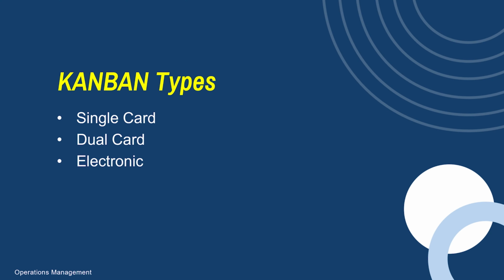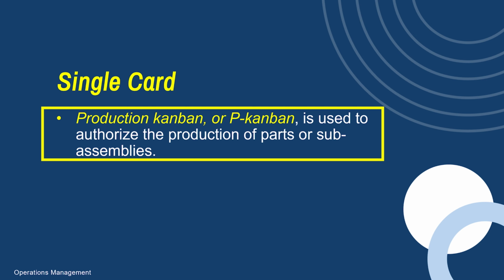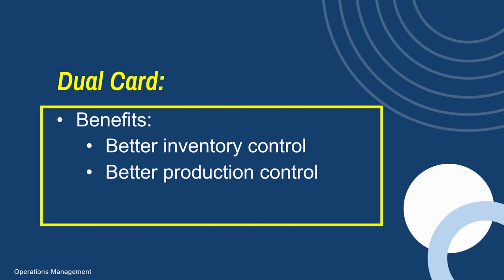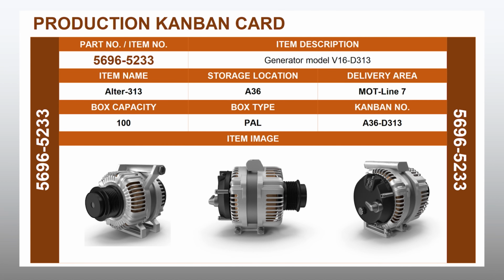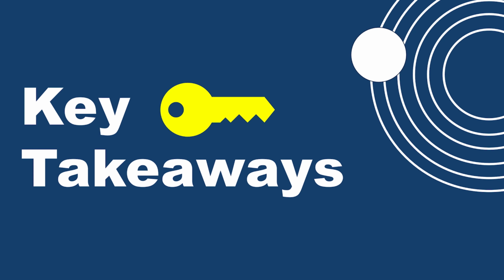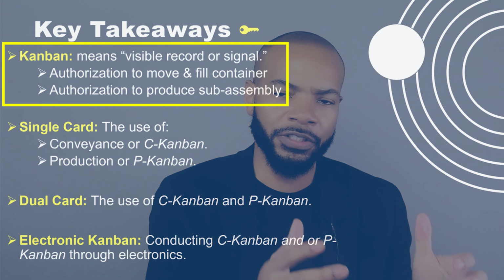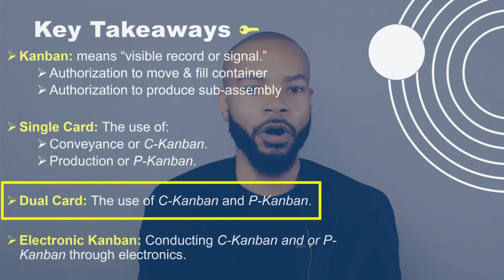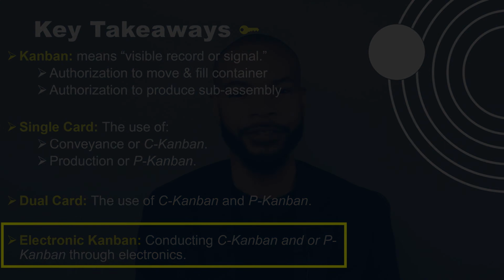Kanban - Single Card, Dual Card, and Electronic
A Kanban system is a visual management method used to control and optimize workflow, primarily in manufacturing and project management but also in various other fields. Kanban, which means "signboard" or "visual card" in Japanese, was originally developed by Toyota in the 1940s as part of its Lean manufacturing approach. It has since been adopted and adapted by organizations worldwide.

The core idea behind a Kanban system is to use visual signals or cues, typically represented as cards or boards, to manage the flow of work, improve efficiency, and reduce waste. Kanban systems are highly flexible and can be customized to suit different processes and industries.